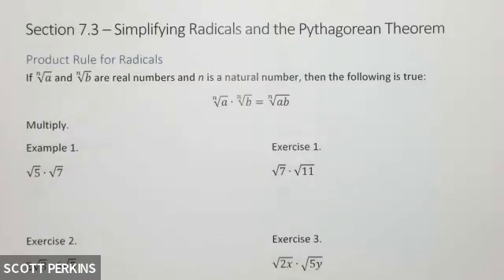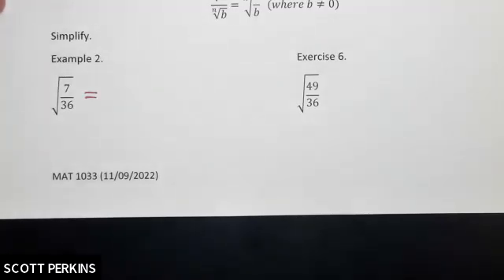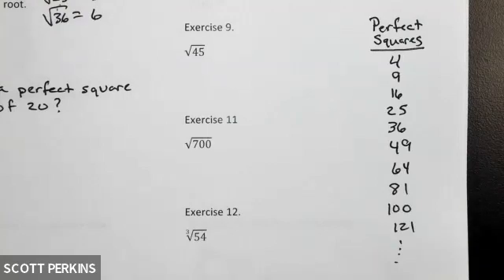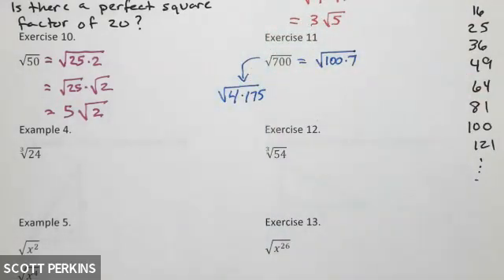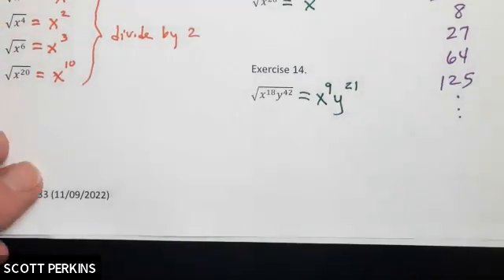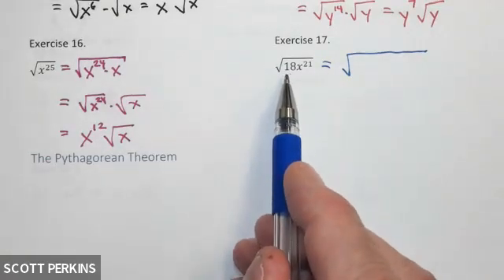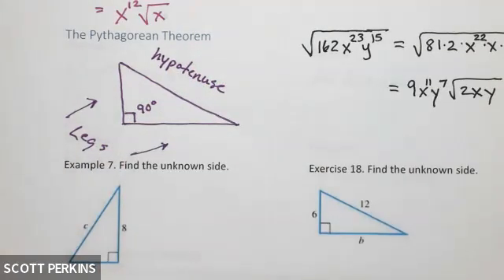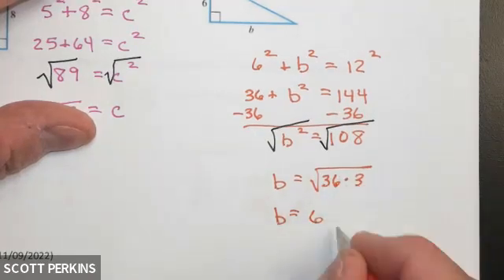MAT 1033 section 7.3 (2023-1)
The product rule and quotient rule of radicals. Using the product rule to simplify radical expressions.